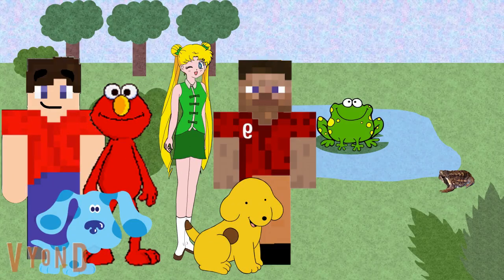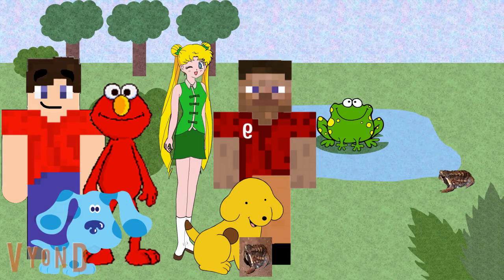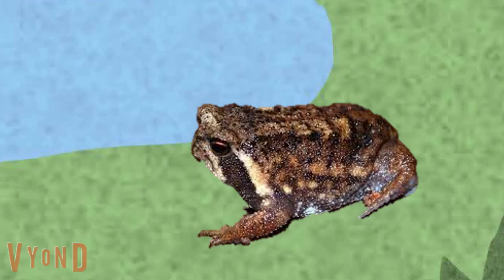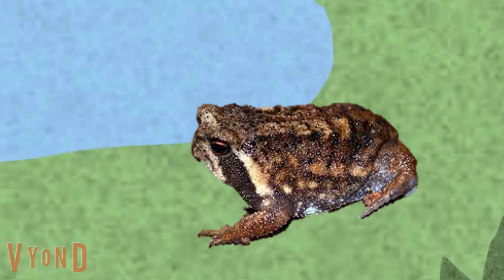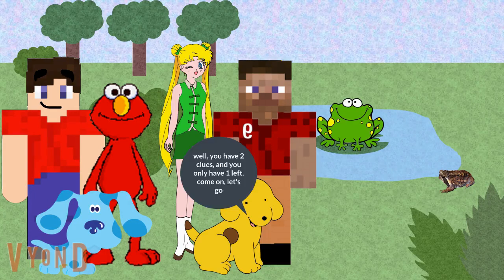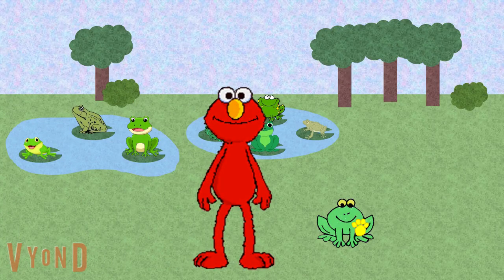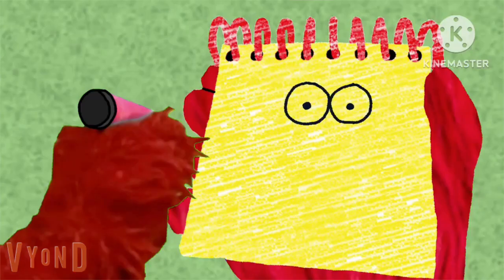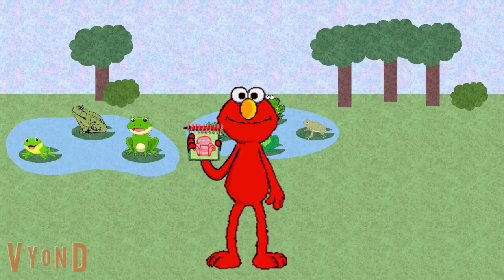elmo's world spot's clues: s5 ep 17: frogs: part 7